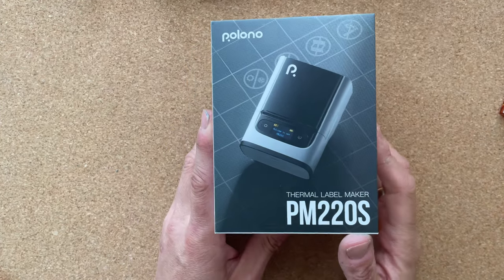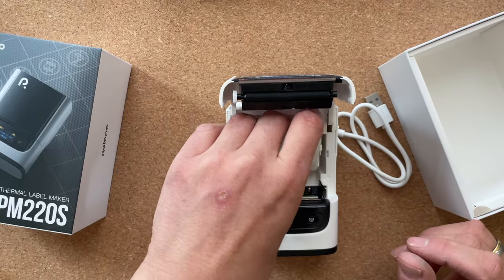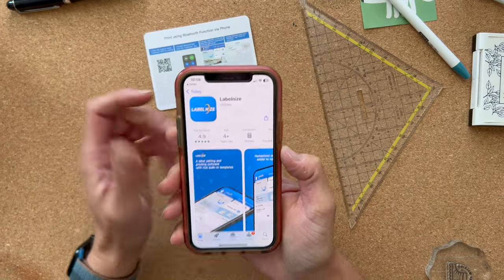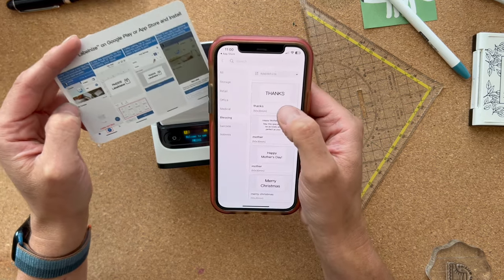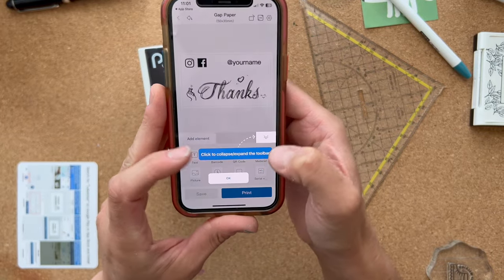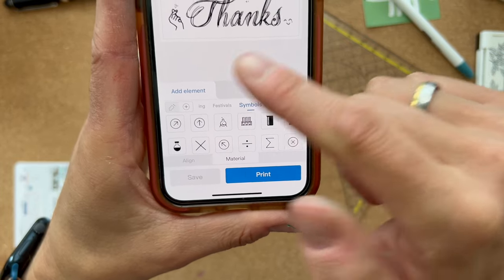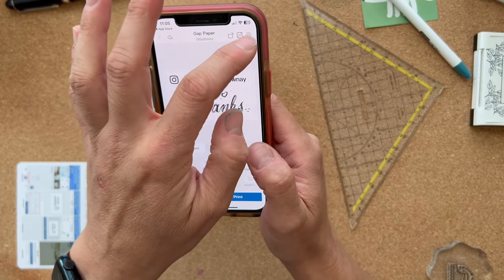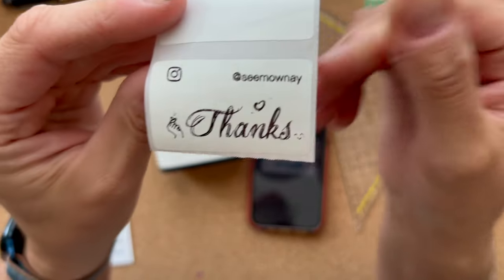Unboxing and Test: Polono PM220S * Thermal Printer. Nice, but ...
... what would I use this for in my everyday life? At $33 on Amazon (Sep 15, 2024) and $10 for a refill roll of stickers, does it really make sense to use it to print my return address labels? I don't think so.
The people from Nelko reached out to me and asked if I was interested in reviewing this thermal printer, and then sent me the Polono PM220S. It works, the app seems intuitive enough to use right away, the print is quite pixelated and that's it.
Let me know if you have one of these printers or a similar one and what you use it for. Also, let me know if this helped you in making a decision.